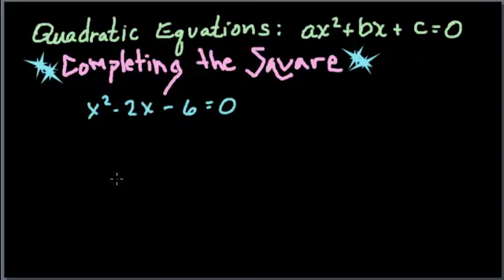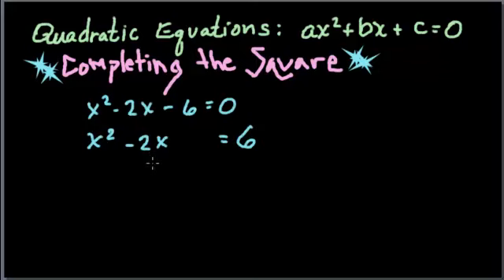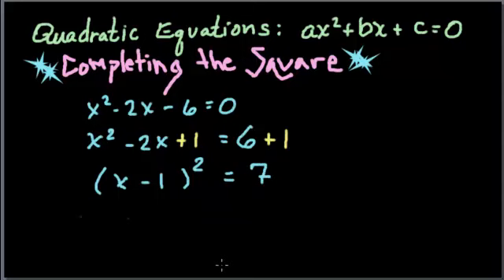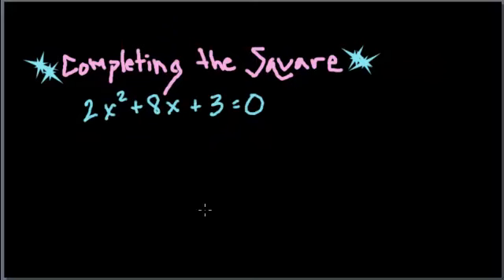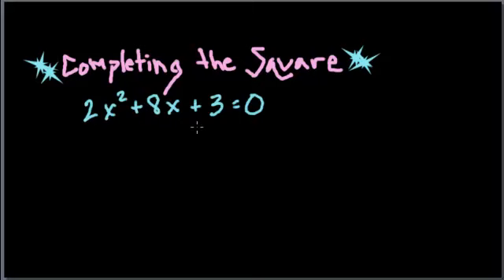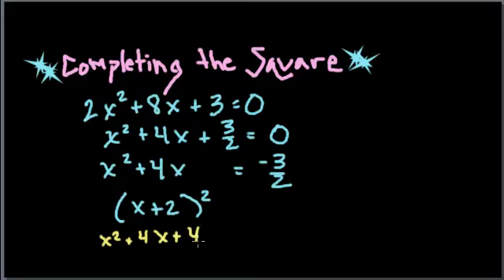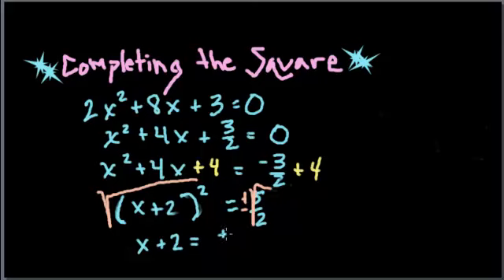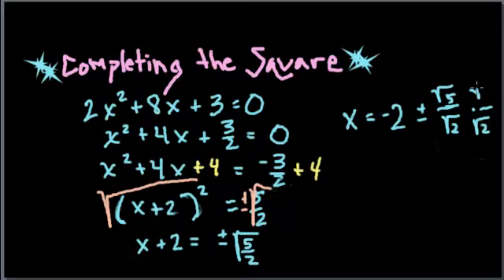Completing the Square